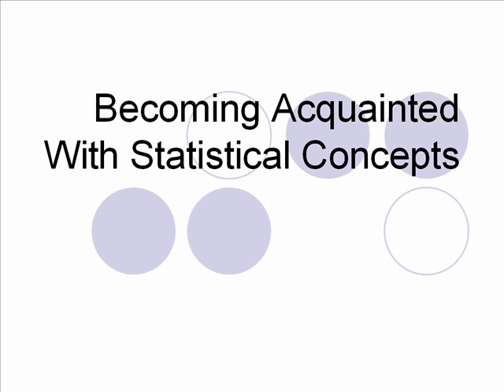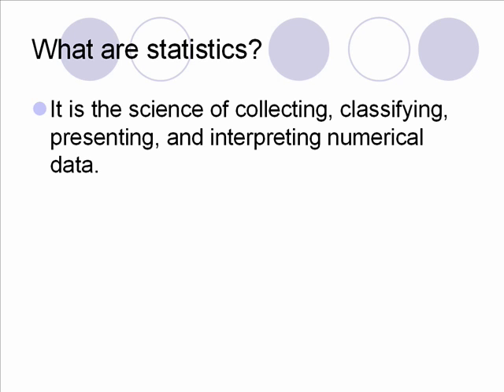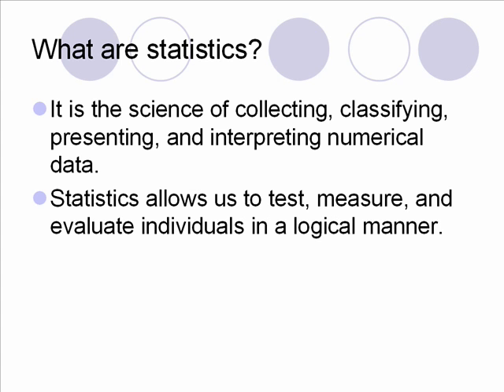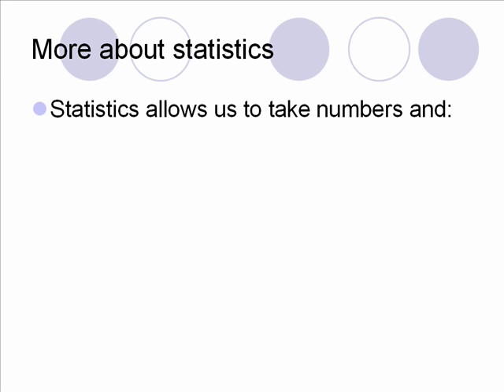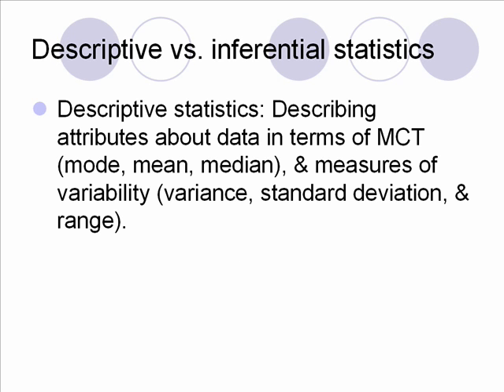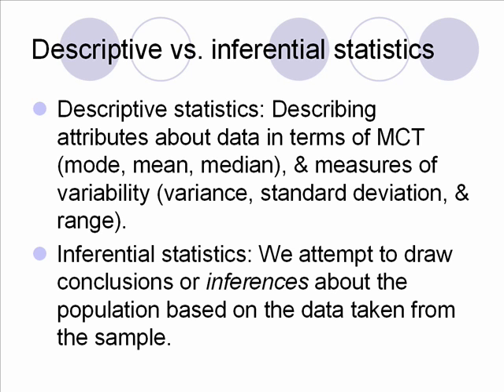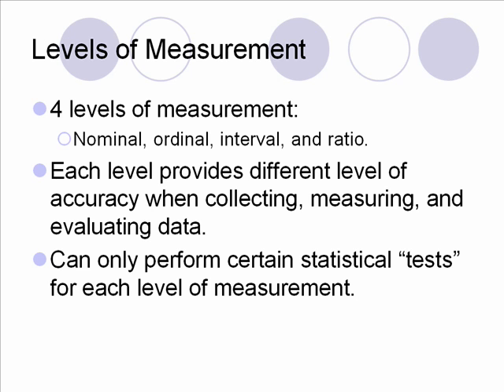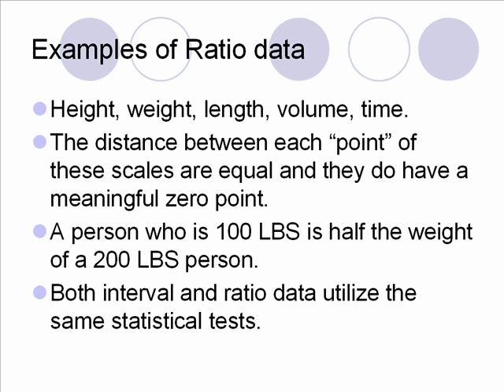Chapter 6: Overview of Statistics, part 1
This video provides an overview of the following: What are statistics? What are descriptive and inferential statistics? What are the different levels of measurement?